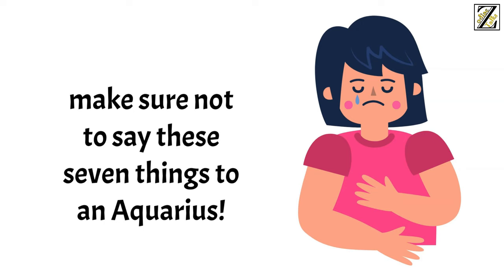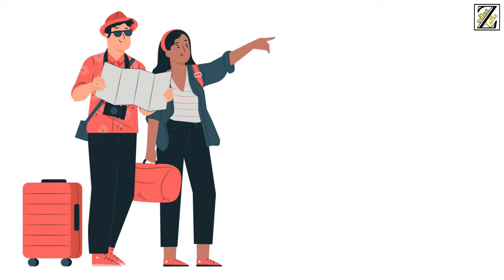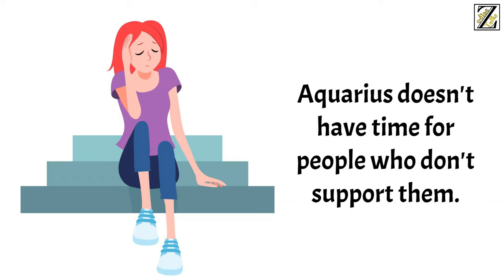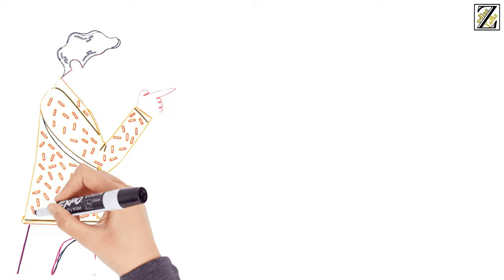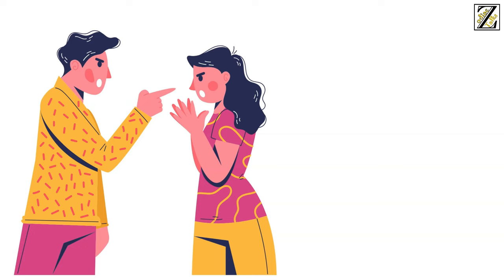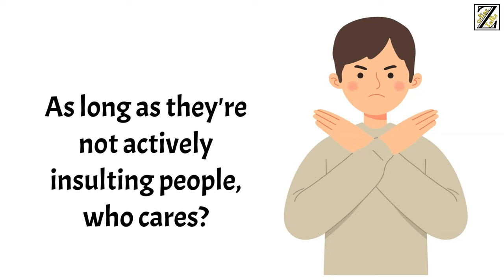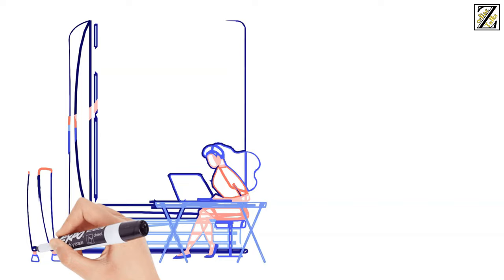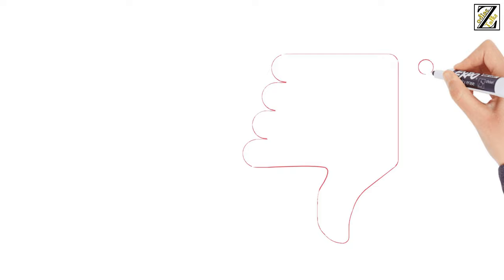NEVER EVER say these things to AQUARIUS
Aquarians are one of the most misunderstood signs of the Zodiac and, as such, one of the easiest ones to accidentally insult.

This isn't because they're sensitive, oh no, but rather because they take great pride in some of their characteristics, and it's surprisingly easy to insult them without meaning to.

To prevent any misunderstandings, make sure not to say these seven things to an Aquarius!

Based on Aquarius Sun Sign